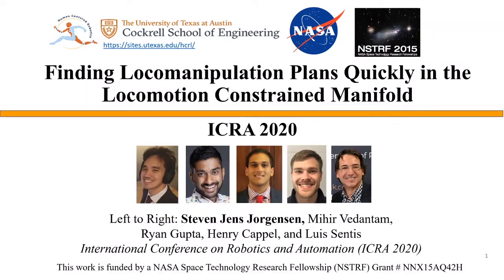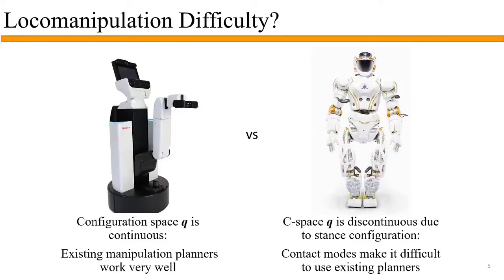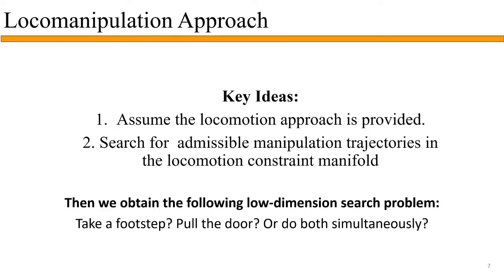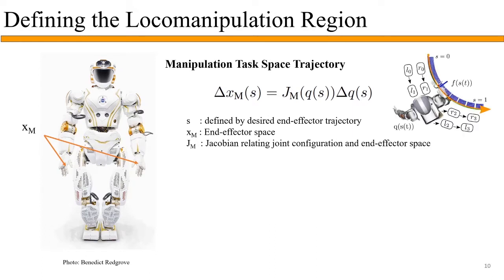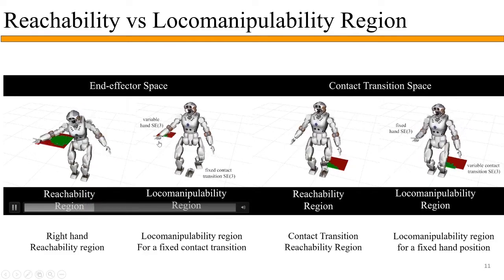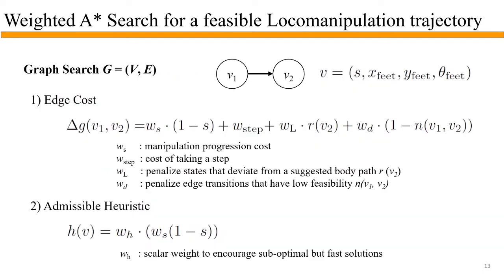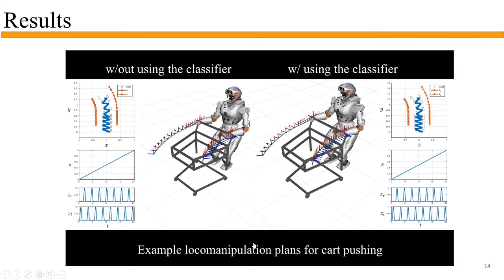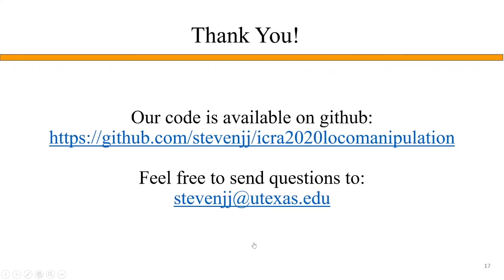ICRA 2020 Locomanipulation Presentation Final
Citation:
S. Jorgensen, M. Vedantam, R. Gupta, H. Cappel, and L. Sentis, Finding Locomanipulation Plans Quickly in the Locomotion Constrained Manifold, IEEE International Conference on Robotics and Automation, 2020

We present a method that finds locomanipulation plans that perform simultaneous locomotion and manipulation of objects for a desired end-effector trajectory. Key to our approach is to consider a generic locomotion constraint manifold that defines the locomotion scheme of the robot and then using this constraint manifold to search for admissible manipulation trajectories. The problem is formulated as a weighted-A* graph search whose planner output is a sequence of contact transitions and a path progression trajectory to construct the whole-body kinodynamic locomanipulation plan. We also provide a method for computing, visualizing and learning the locomanipulability region, which is used to efficiently evaluate the edge transition feasibility during the graph search. Experiments are performed on the NASA Valkyrie robot platform that utilizes a dynamic locomotion approach, called the divergent-component-of-motion (DCM), on two example locomanipulation scenarios.